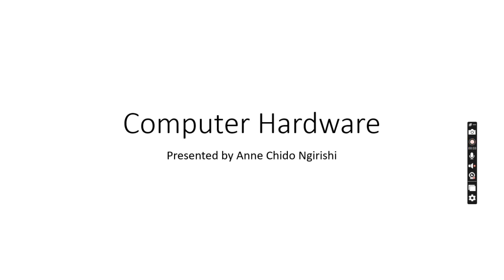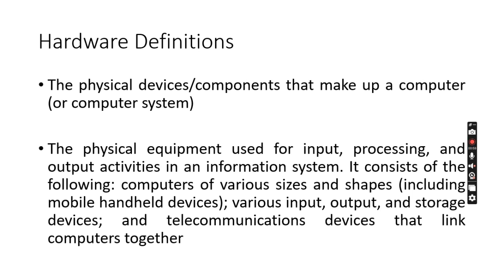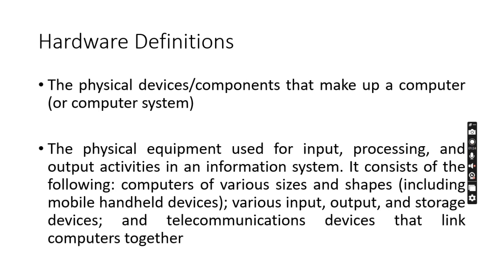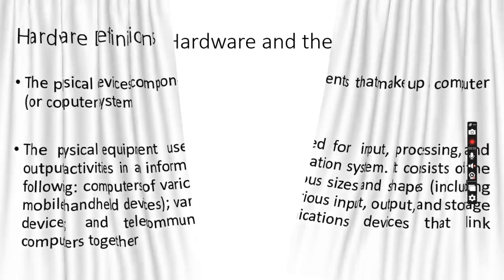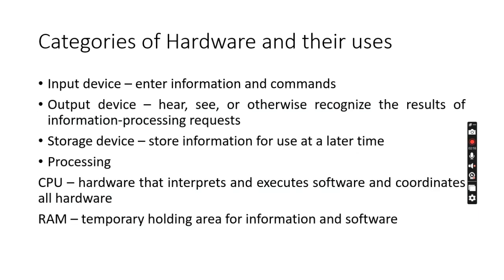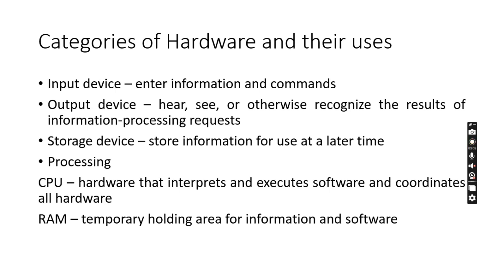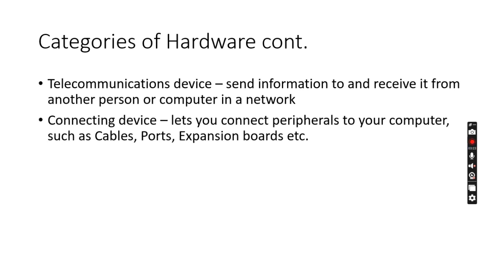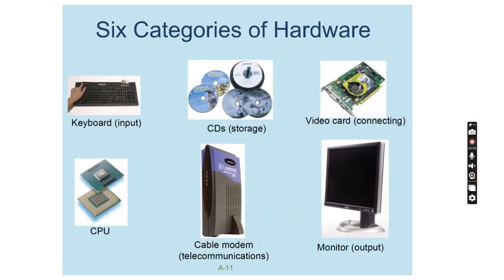Introduction to Computer Hardware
An introductory lesson to computer hardware.